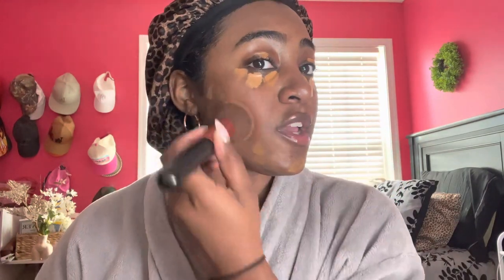EVERYDAY SOFT GLAM MAKEUP TUTORIAL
Hello guys, here is my basic everyday makeup. It’s super easy. Beginner Friendly!!